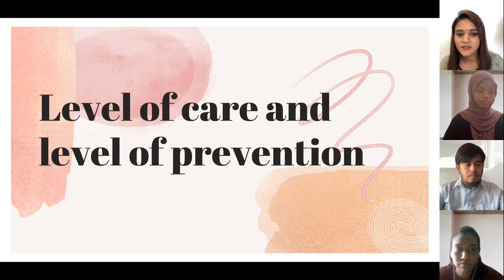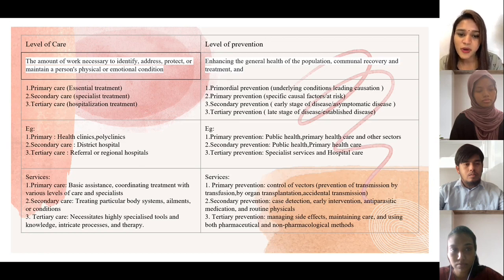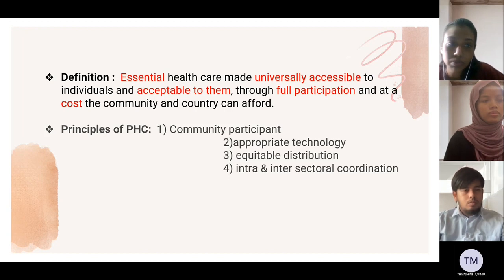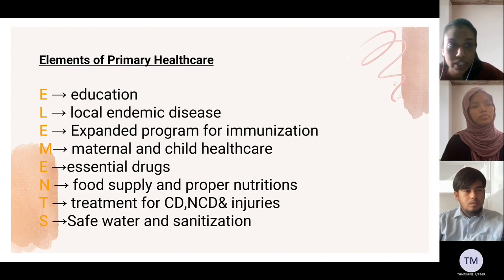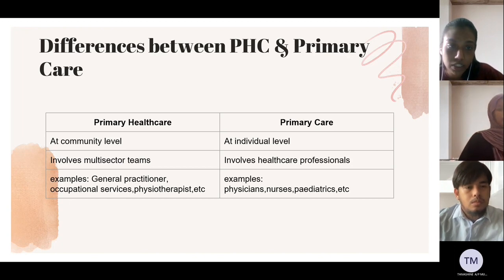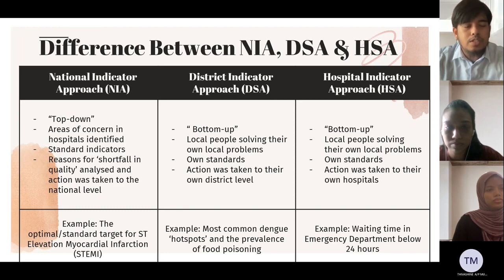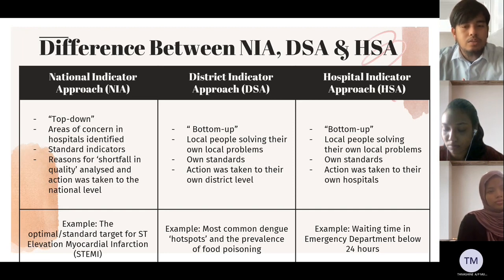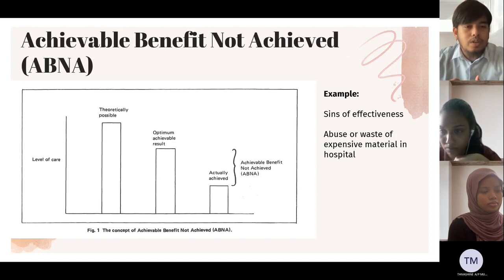Primary Health Care 1 Task - Subgroup 2